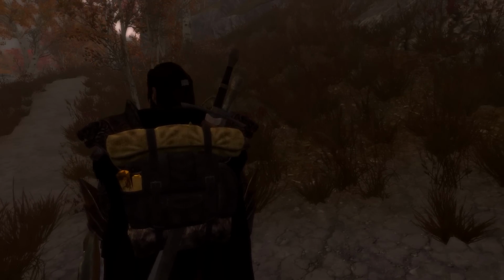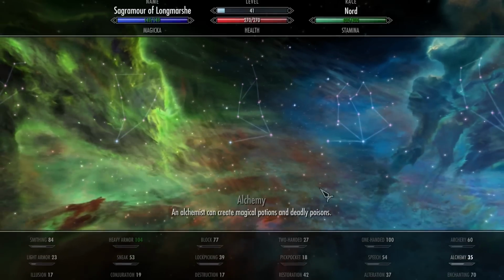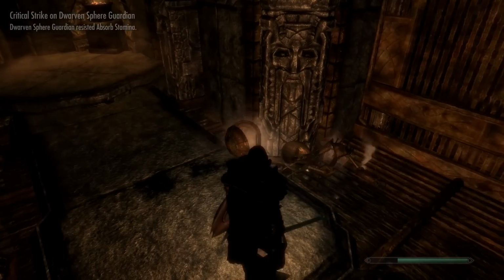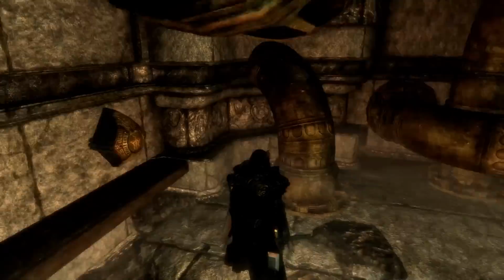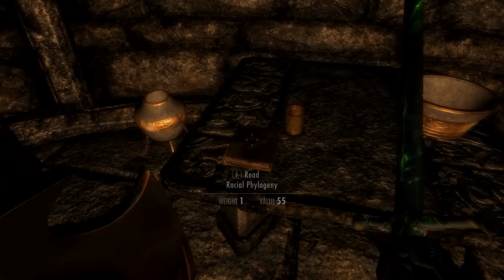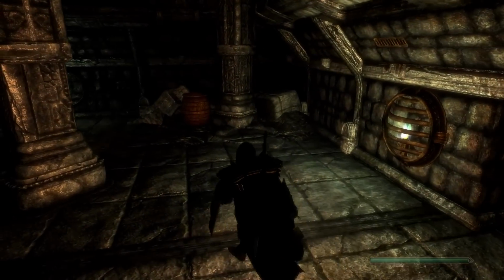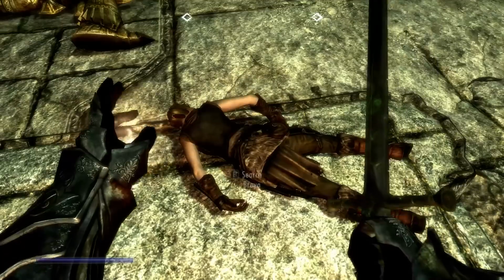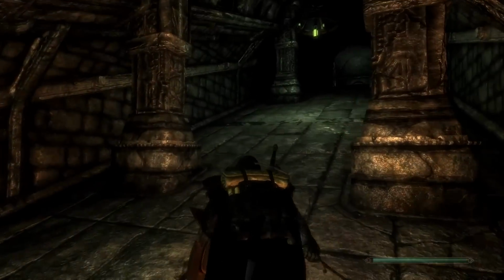The Mortal Blade: A Skyrim Character Build - Part 18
CHARACTER BUILD RESEARCH - Joor Tuz
Sagramour "The Mortal Blade"

HELP ME CREATE THIS BUILD
Many brains are better than just one and I am willing to trying any suggested combat and role play techniques that might be a good fit for this concept!

This series is all about researching a Skyrim character build that I am working on called "The Mortal Blade". This is not a story, it's not a role play, it's not polished...it's just casual game play and experimentation with combat tactics, spells, shouts and gear.  Some mods are used but all perks are vanilla.

I am not sure how long this play-through will last but the focus is on testing things, trying out new stuff and general experimentation.  I often make changes to mod setup, game settings and use console commands when necessary.  Most of the time I am playing at master difficulty.

Imaginator Settings - Preset: Warm Northern Lights 0.3, Cinemagic: Sunlight 3, Sky 3
Dynavision Settings - Dept of field: Static, Dof Strength (Master): 1.2

SUPPORT COUCHWARRIORTV & CHARACTER CRUSADE PODCAST
We need your support!  Help us continue our quest to make great content for Skyrim!  Your donations help to support this YouTube channel, the podcast and the mods we are releasing on Nexus!